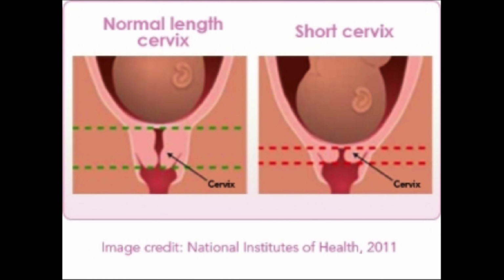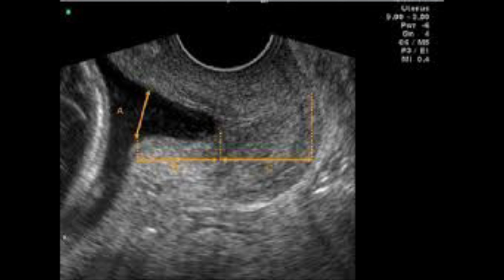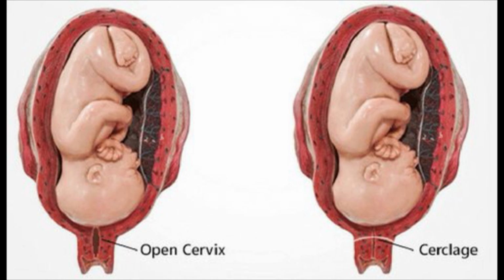Preterm Birth: Cervical Length + Racial Disparities Ft. Dr. Shania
Thank you so much for checking out my channel @deliveringjoymd!

Developed by a board-certified OB/GYN, Delivering Joy MD is an educational, inspirational channel for women and those who love them. Dr. Joy and special guests discuss “all things woman,” including physical, mental, relational, spiritual, political and financial health, as well pregnancy, labor, and birth.
Tune in to learn and be “edu-tained!”

Dr. Baker and MonicaD’s Office Info:
Wellstar OB/GYN at Vernon
1602 Vernon Rd. Suite 200
LaGrange, GA 30240